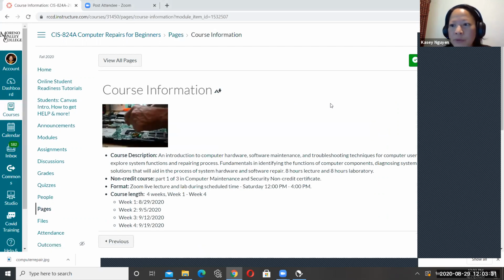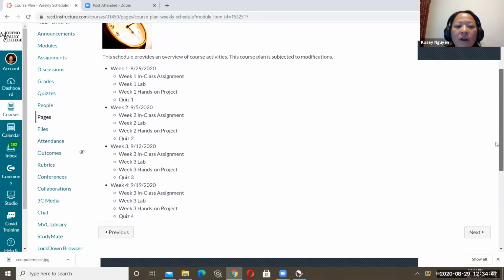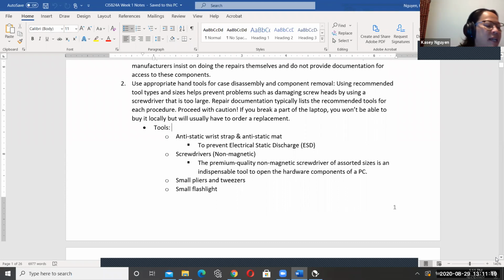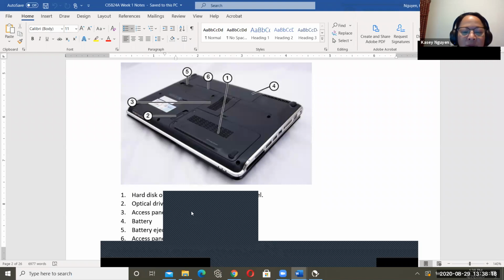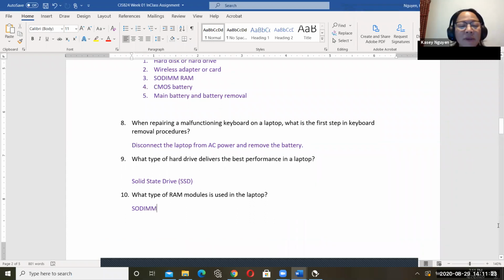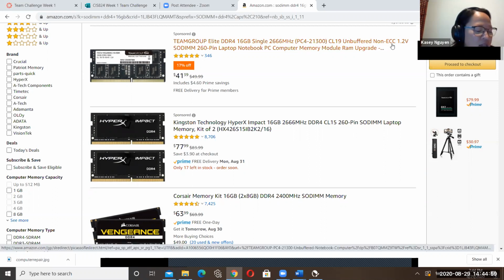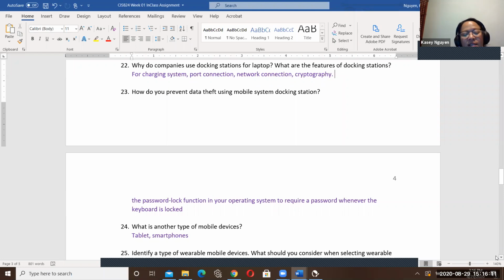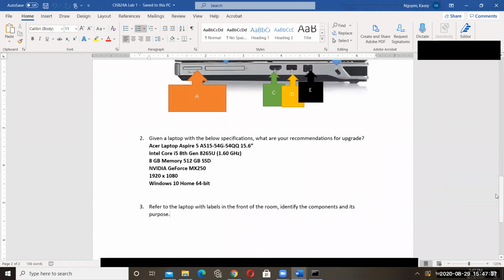CIS824A Week 1 Lecture and Lab: Laptop Repairs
Overview laptop hardware components and installation processes.